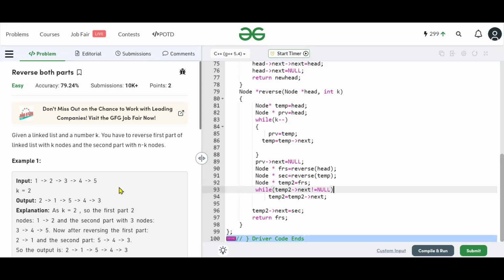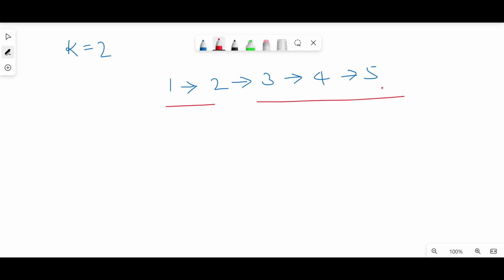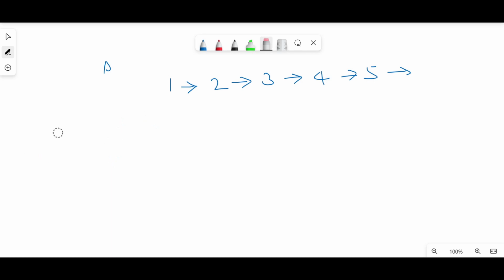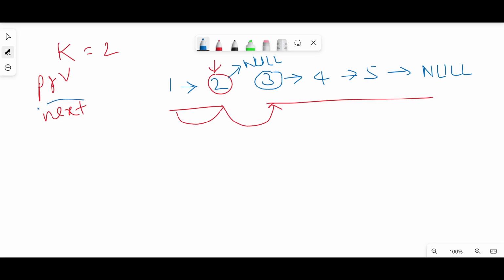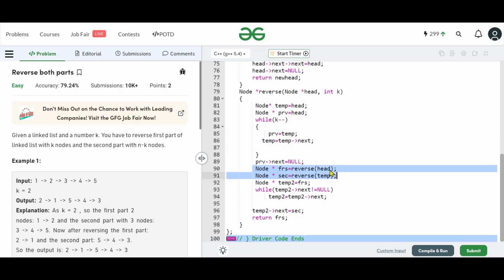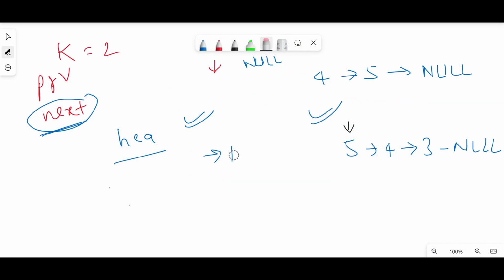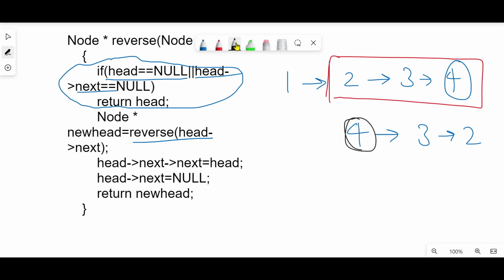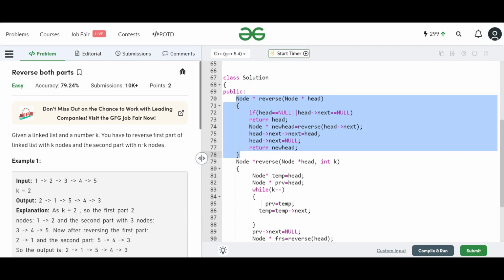GFG POTD || Reverse both parts